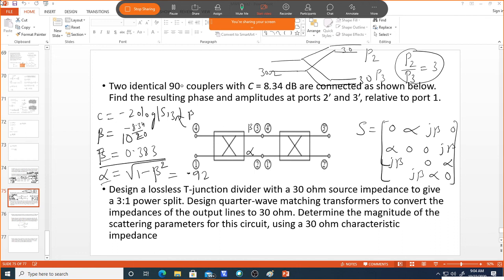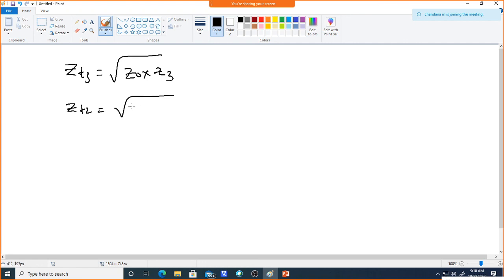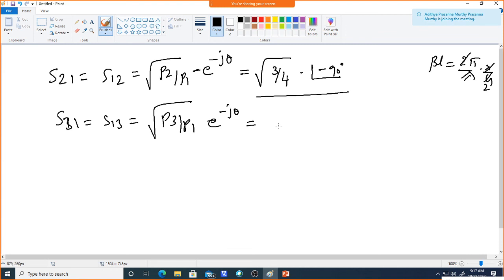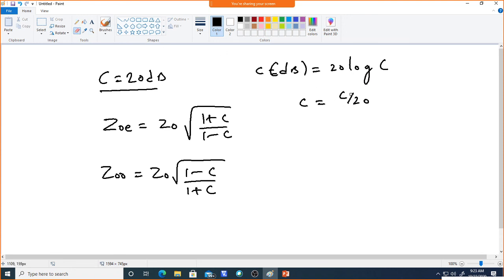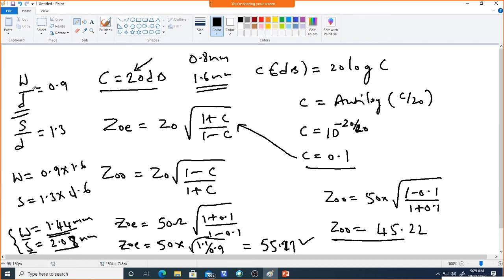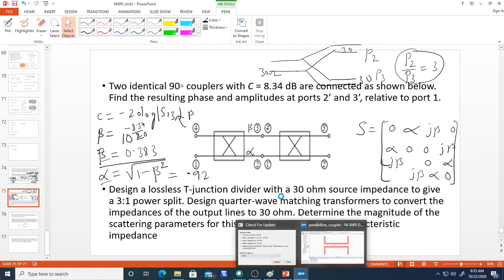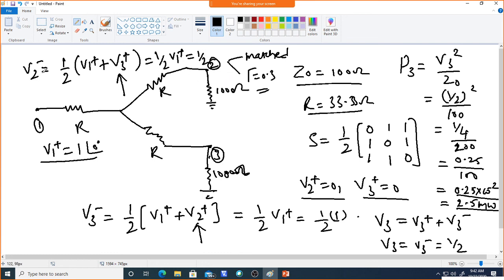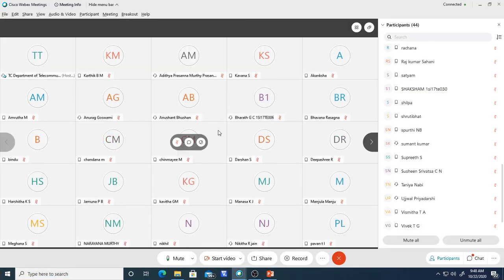MWR 22 10